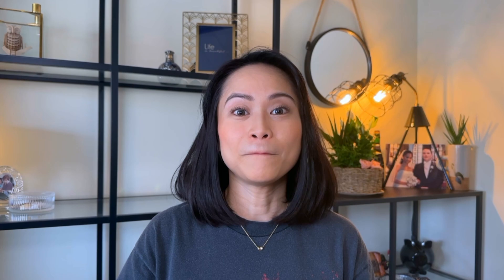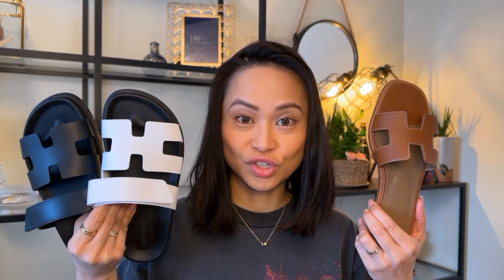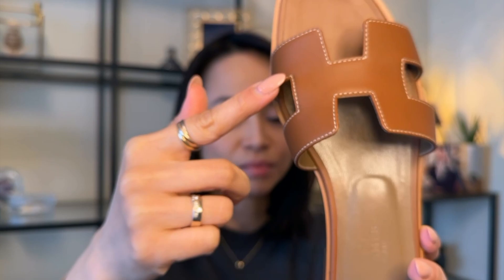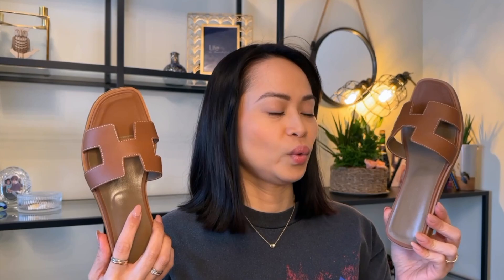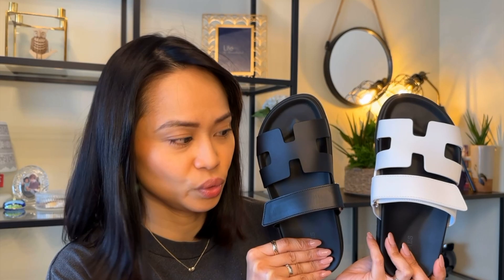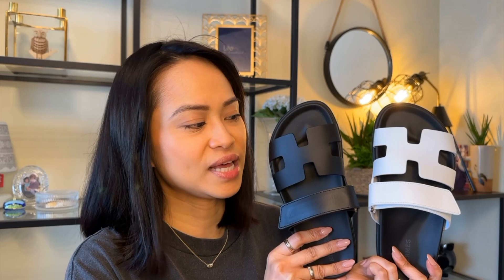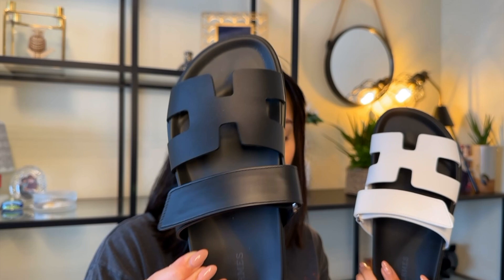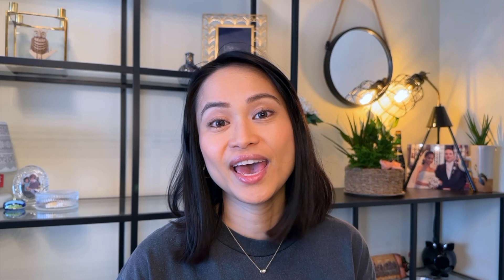HERMES Sandals Comparison • Oran VS Chypre • Watch this before you buy!丨 Roma D.C.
In this video I'll be comparing the two most popular sandals from Hermes : The Hermes Chypre and the Hermes Oran sandals. I am so lucky to now own both and I have had the opportunity to wear these quite often...
I do a comparison of each, discuss pricing, Pros and Cons, and finally which one I feel is best.

Have fun and enjoy this comparison video ♬

|I{• » oransandals hermes chypresandals « •}I

✗ TIME STAMPS
0:00 Intro
0:33 Housekeeping
1:00 Presentation
1:28 Oran Sandals
5:44 Chypre Sandals
11:29 Oran VS Chypre
15:30 Outro

✗ EQUIPMENT
➫ Macbook Air
➫ iPhone 14 Pro Max